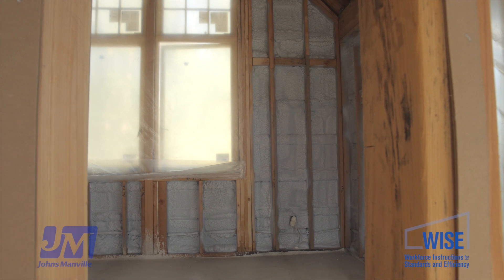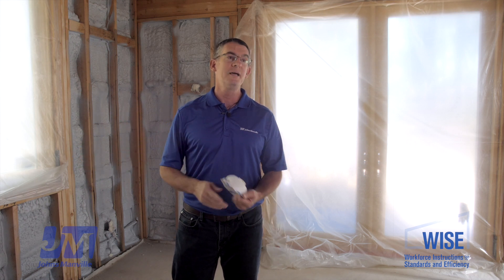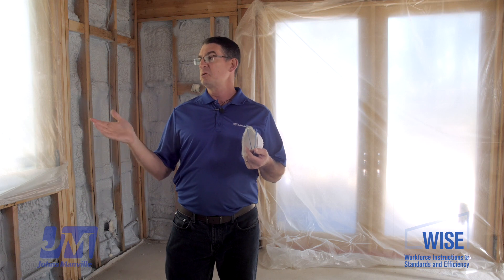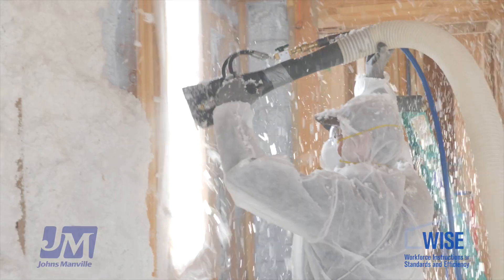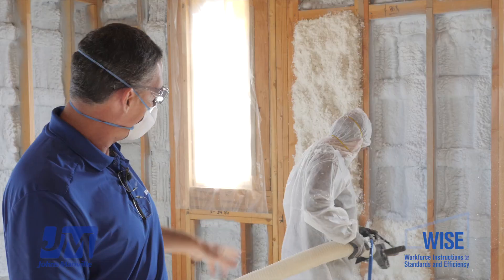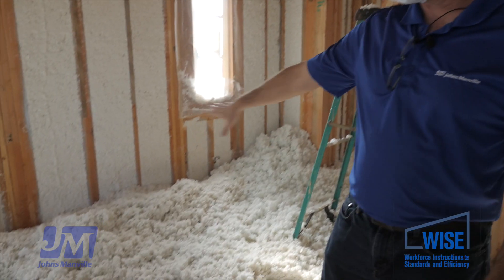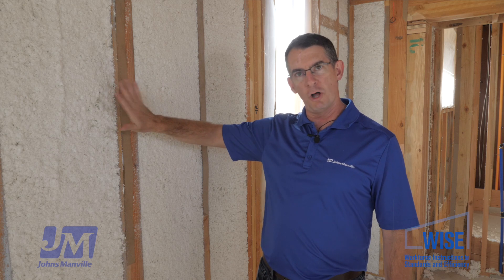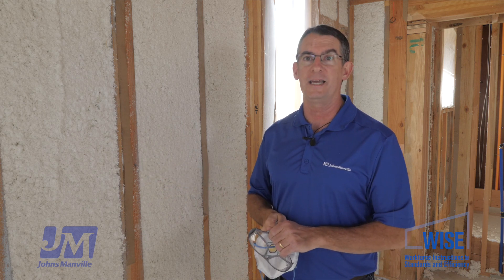Hybrid Insulation Systems brought to you by WISE - Workforce Instructions for Standards & Efficiency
Featuring Johns Manville Corbond III and Spider Plus Blow-in Insulation